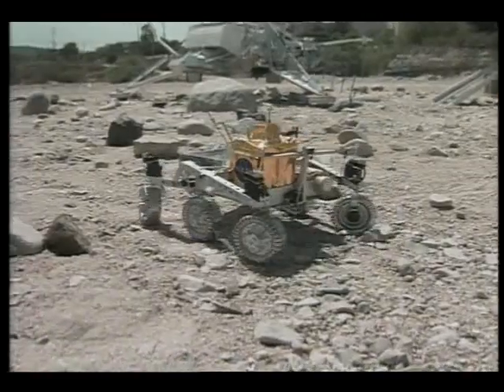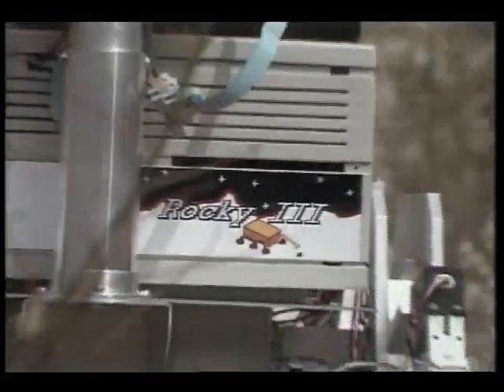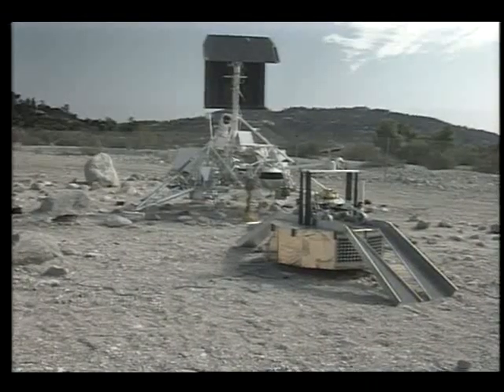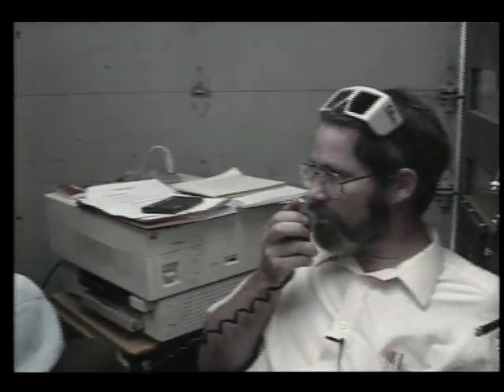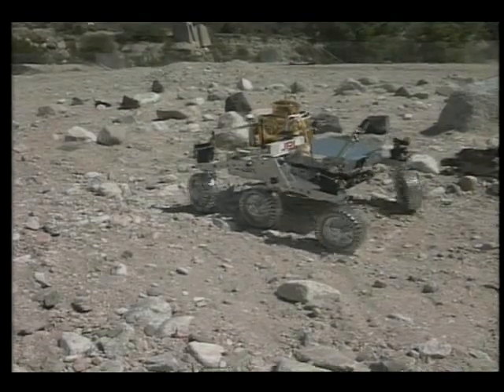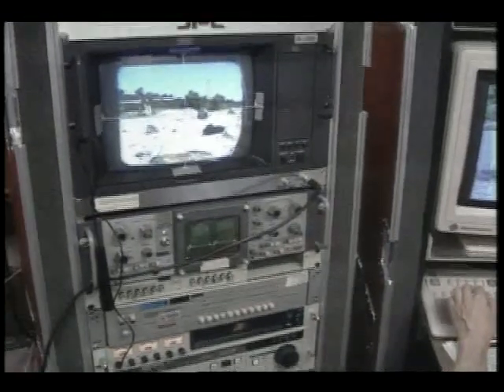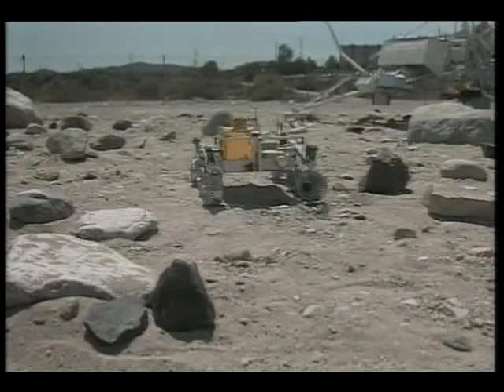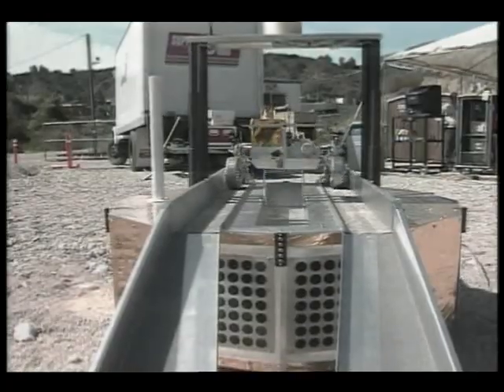Mars Pathfinder: Landing Site Computer Animation; Rocky IV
This video uses computer graphic models of the heat shield, lander, and parachute to present an artist's concept of the Mars Pathfinder descent. Viking image mosaics are used to create a rotating globe of Mars. A separate segment presents a simulated flight over the Mars Pathfinder landing site. The second part of the film describes the development of Rocky IV, the latest in a series of planetary rovers developed in preparation for the Mars Pathfinder mission. The first part of the video is silent; the second part has sound. Sep. 1994